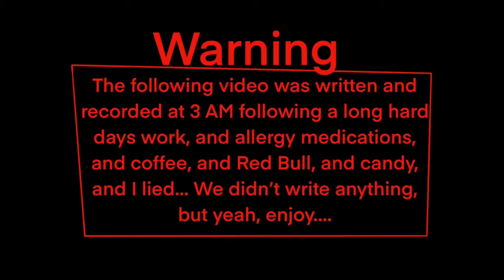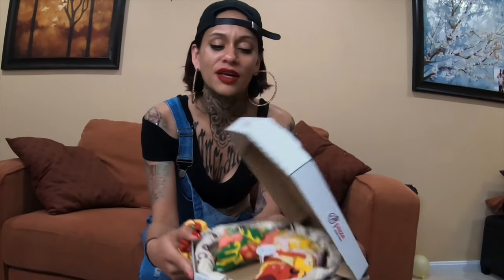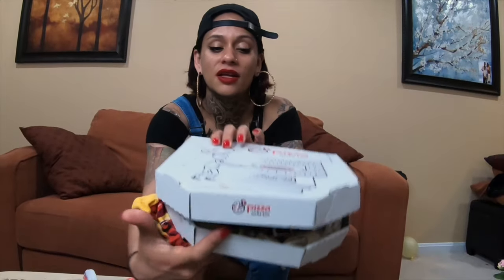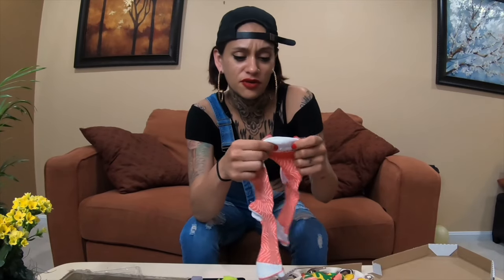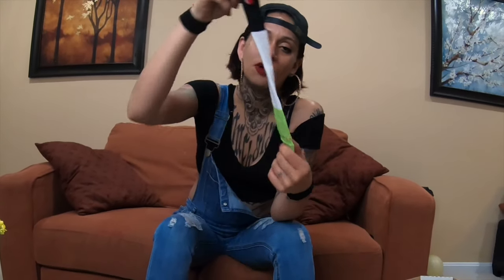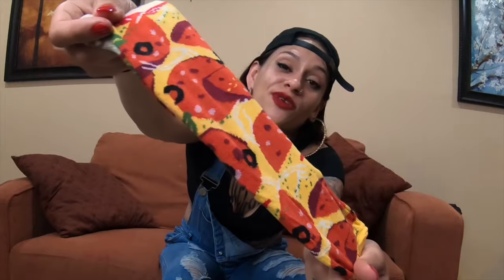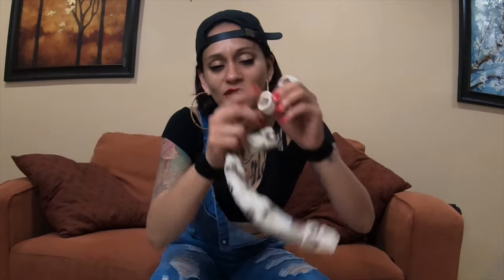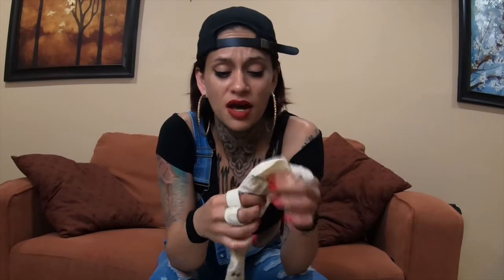Zooksy Socks / Review / Short film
Pizza and sushi socks from Zooksy
Socks

Check us out on Instagram :
Editor